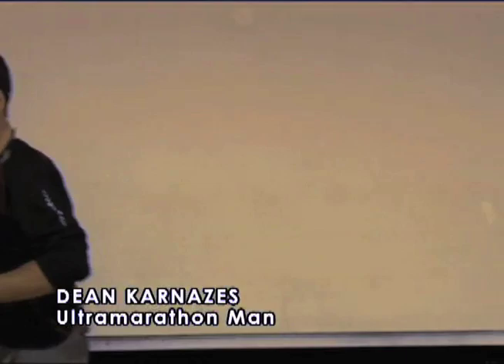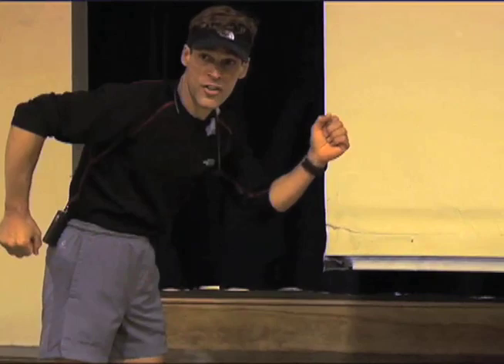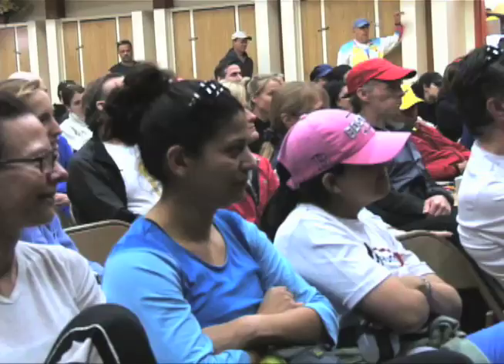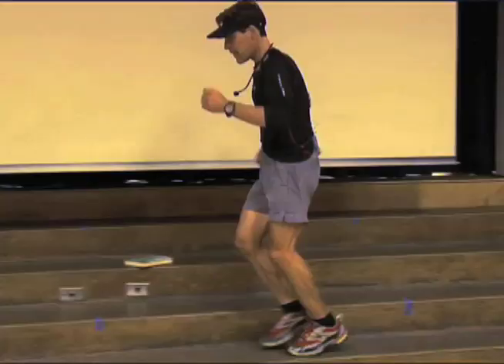Dean Karnazes, Ultramarthon Man- "How to Run 200 Miles"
Dean Karnazes has run nearly 200 marathons and up to 350 miles straight.  He spoke to the Los Angeles Roadrunners and explained how to run 200 miles.